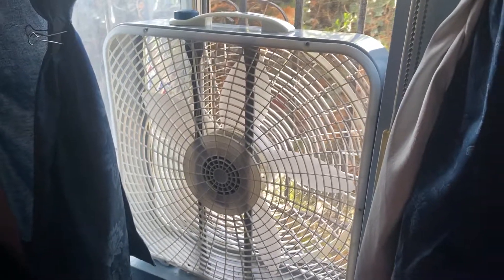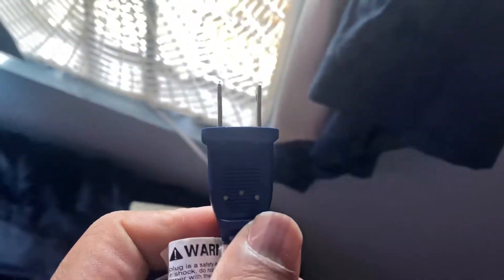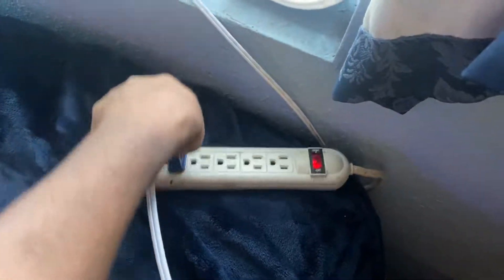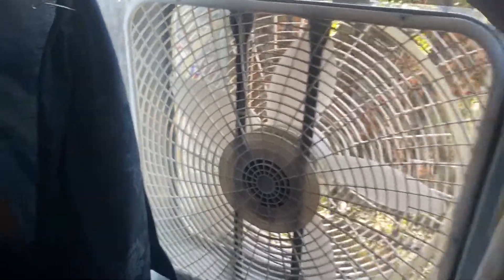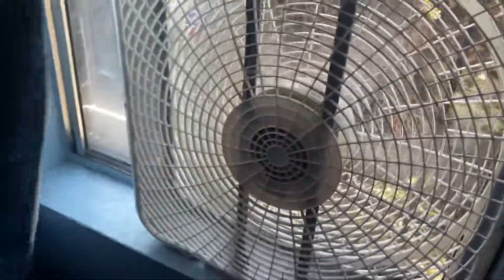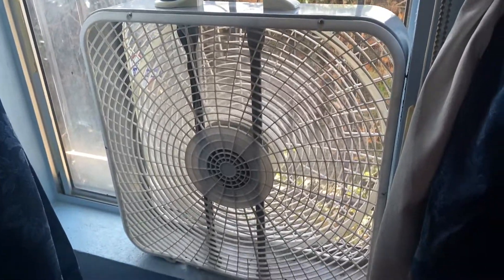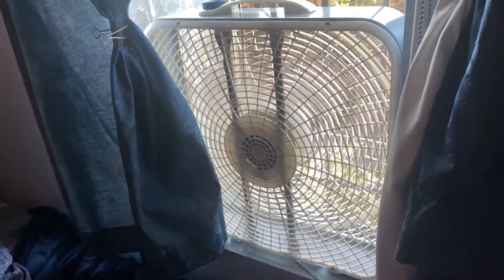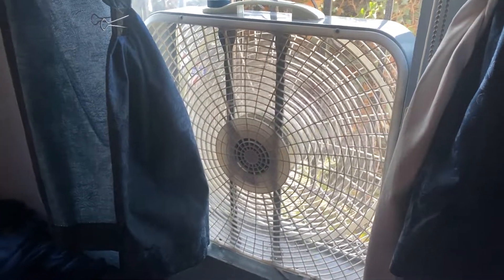20” Lasko Weather Shield Box Fan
Now used in the window